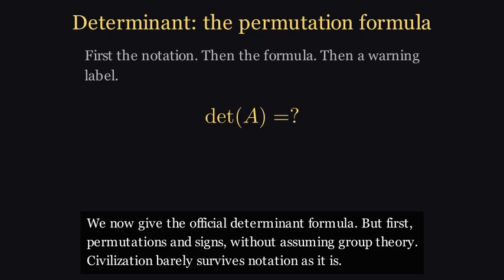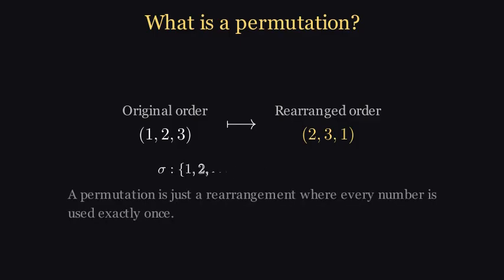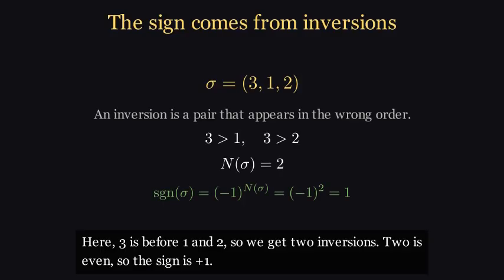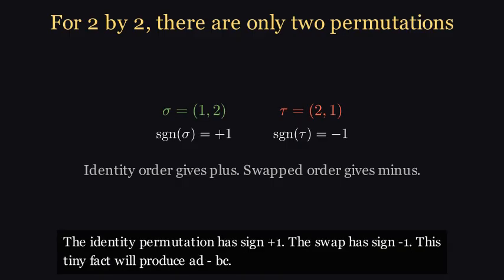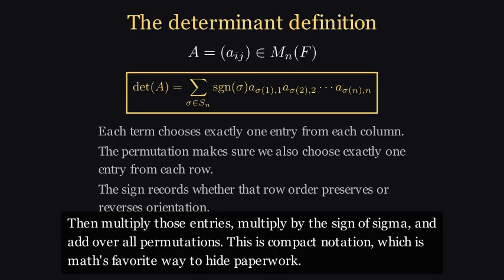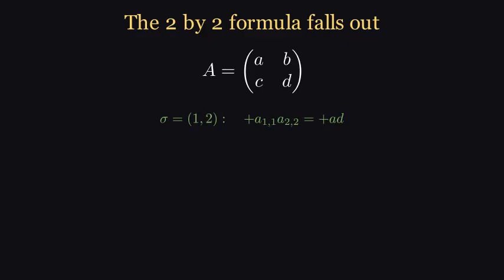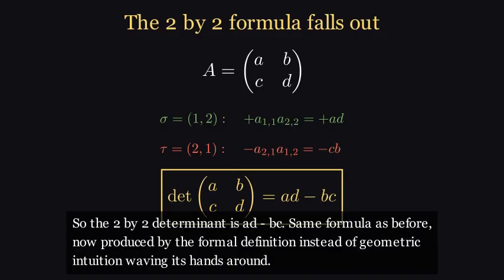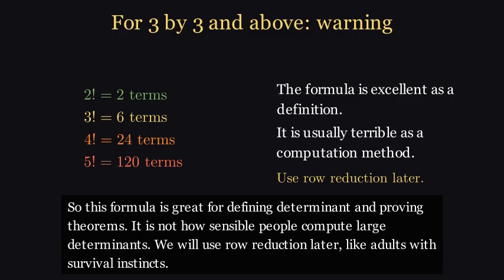Linear Algebra 28: Permutation Formula Definition of Determinant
We define determinant by the permutation formula. Warning: Don't use it as a computational tool.